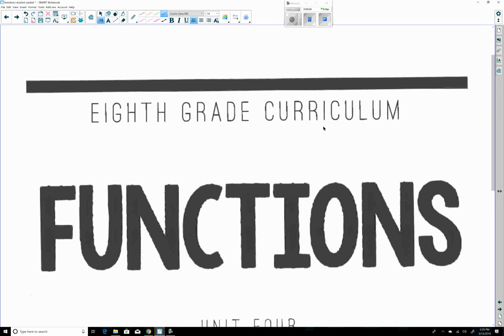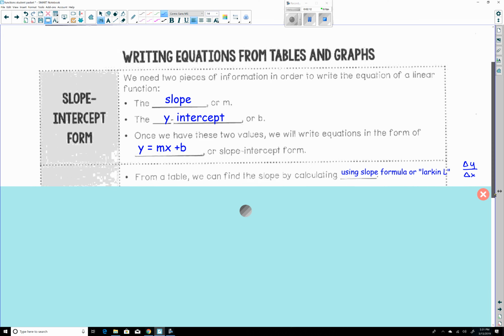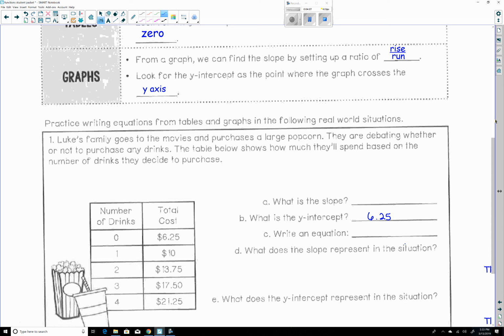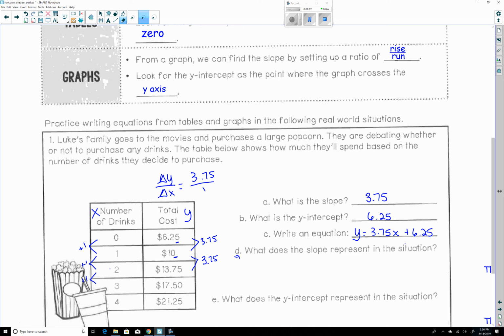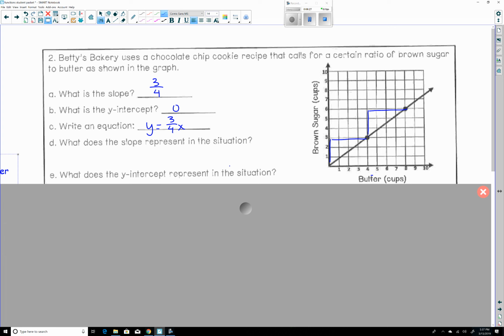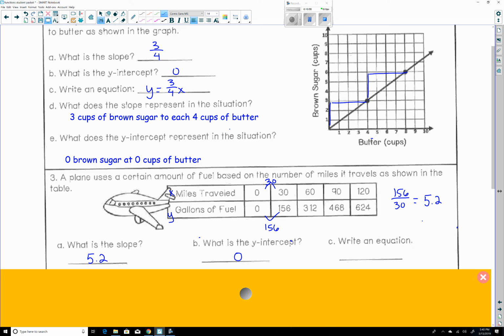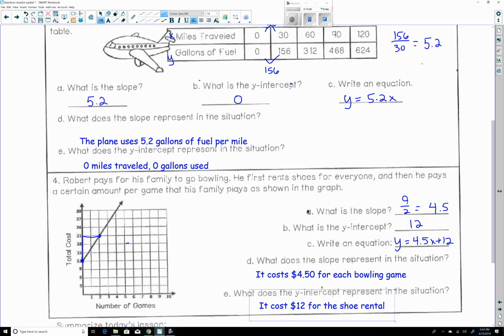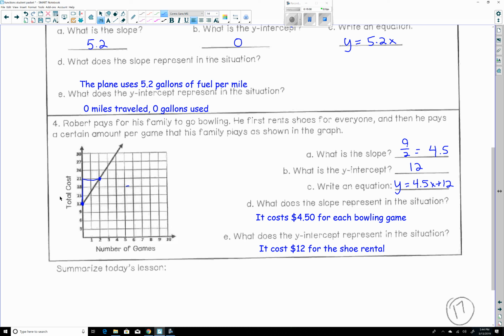Video 4 Writing Equations from Tables and Graphs